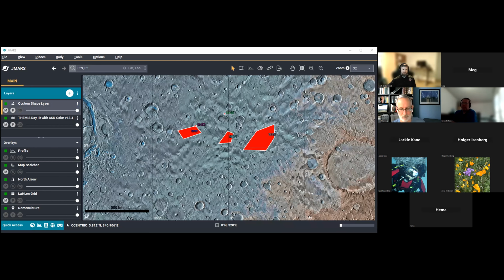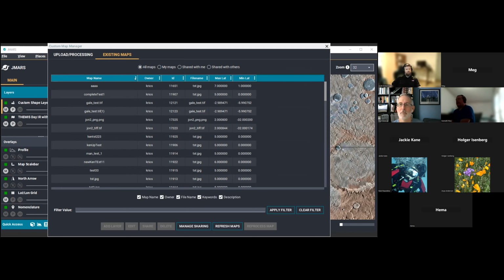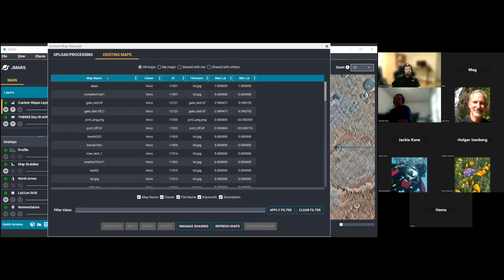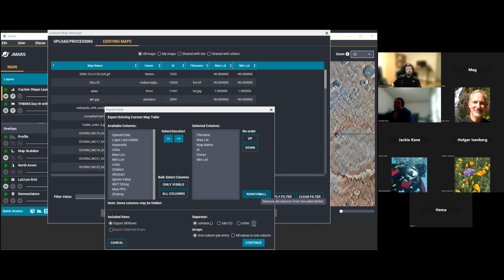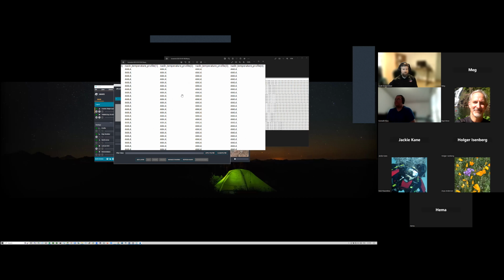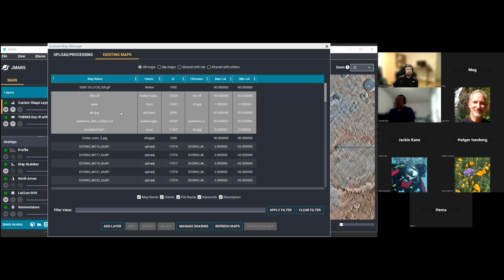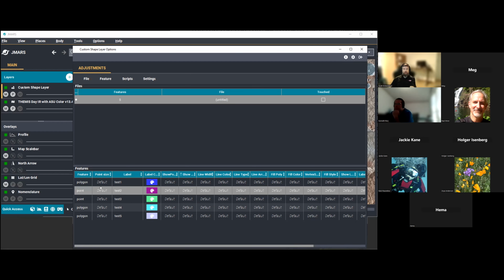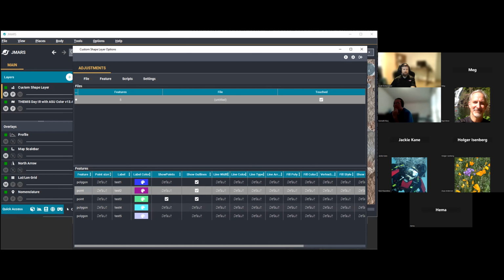JMARS Demo: Tables in JMARS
Learn how to export, edit and change tables in JMARS